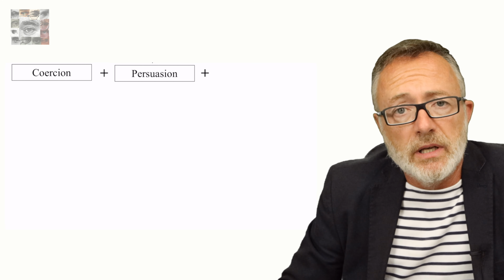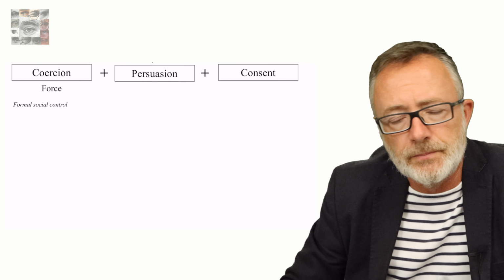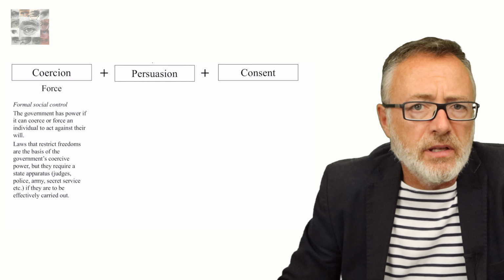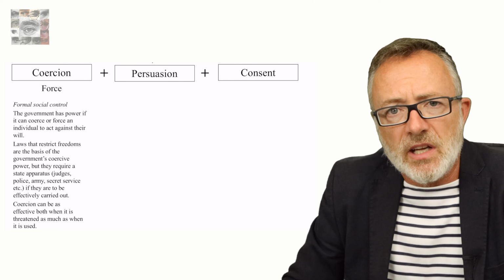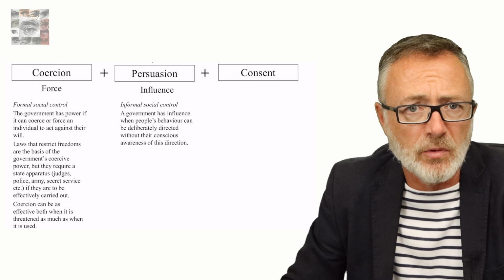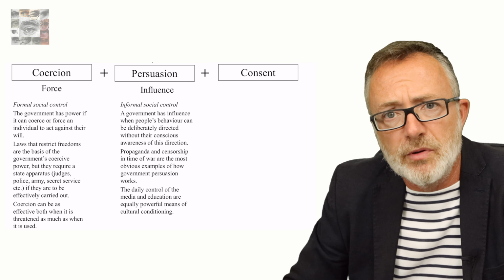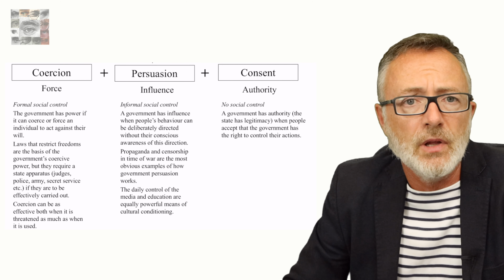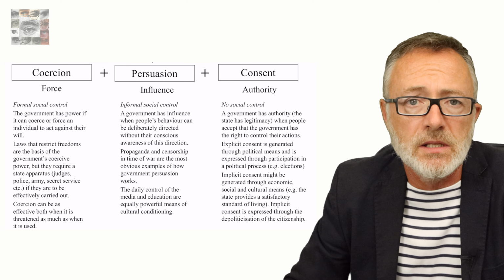State power - Coercion, persuasion and consent.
In this lesson we look at the nature of state power. How is the state able to control people, rule over people, make people do what the state wants rather than what the individual wants? For example, I don’t want to give large sums of my hard-earned money to the state, but I agree to pay my taxes. You might not want to go to school but you do. And although humans are genetically predisposed to try to avoid dying, millions of humans have willingly, sometimes happily been prepared to die for their state when ordered to do so. So how does the state do it?   The state controls the individual through three distinct mechanisms: coercion, persuasion, and consent. In this introductory lesson I want to look briefly at each of these methods.